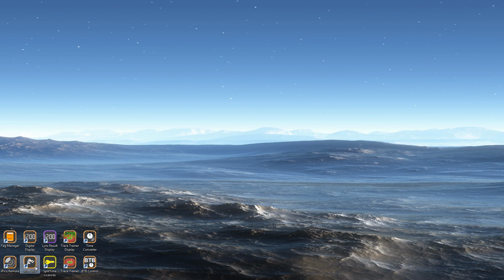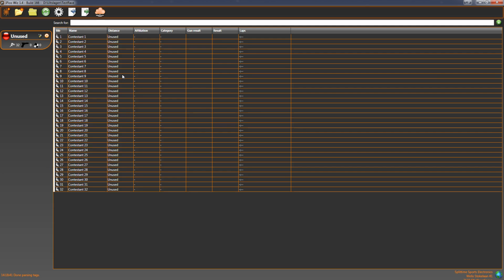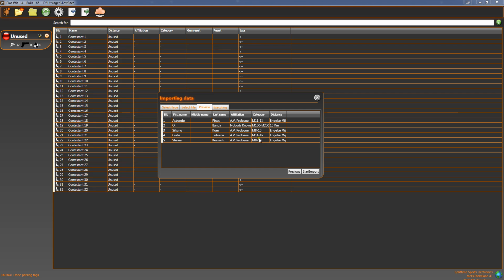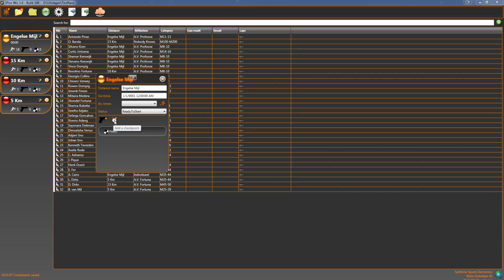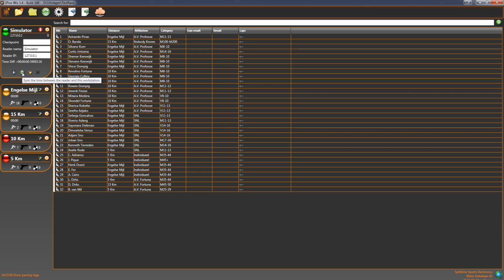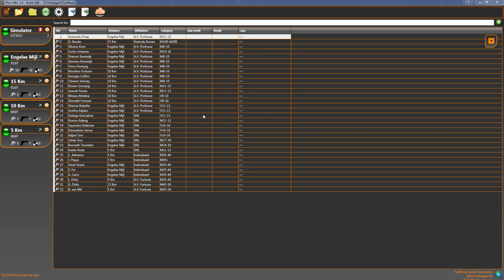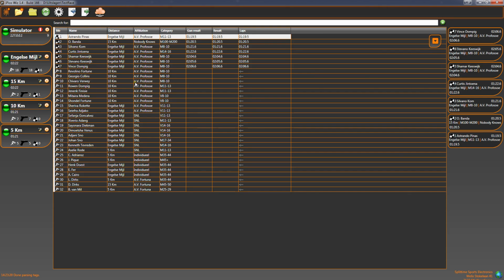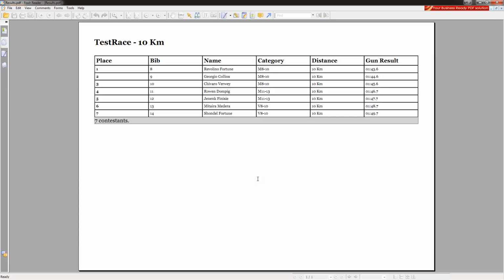iPico Wiz 101 - First look - English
This is the first in a series of session in which the use of iPico Wiz is explained. In this session we make a simple race and run it (using a simulator).